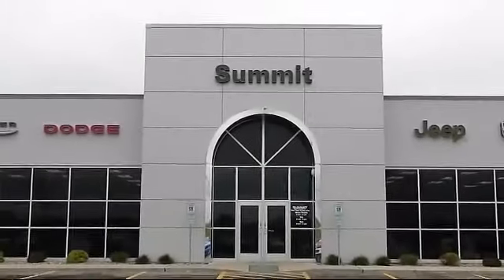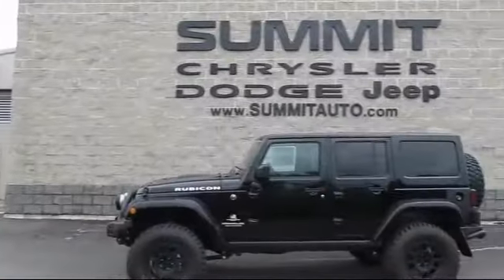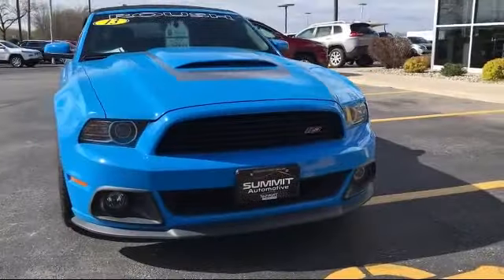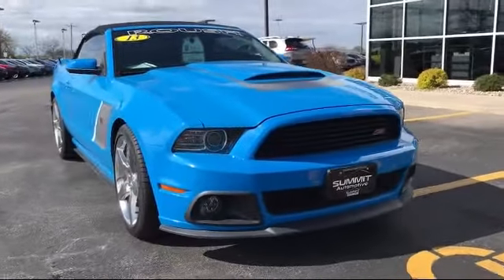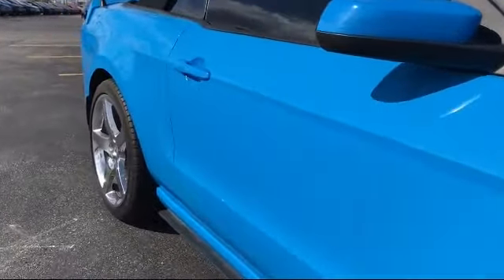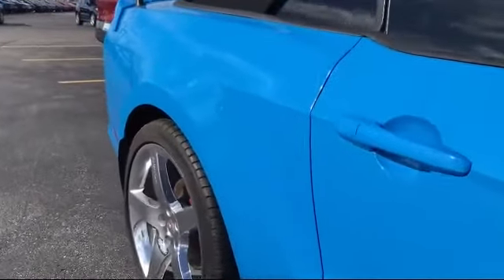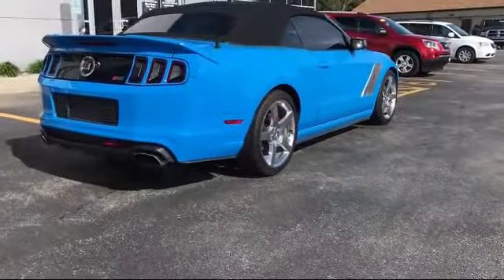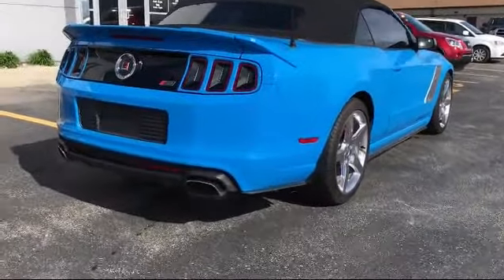2013 Ford Mustang Gt Premium Convertible: Roush Stage 3 Convertible-